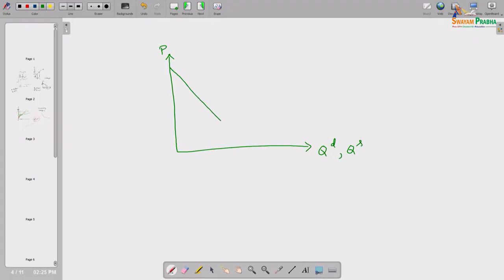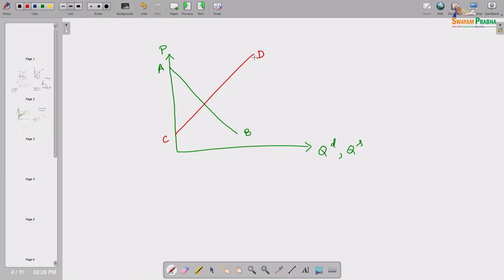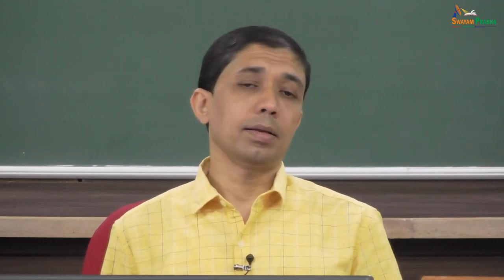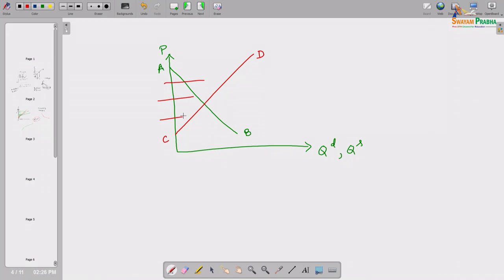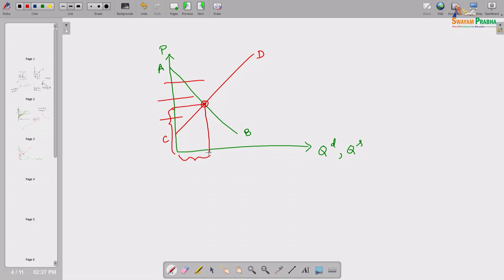Market Equilibrium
Subject : Economic